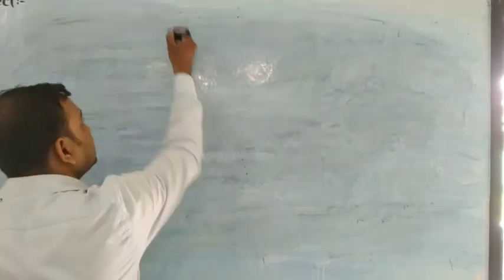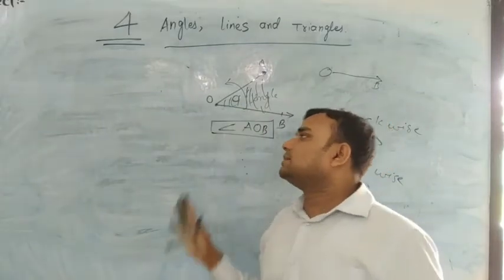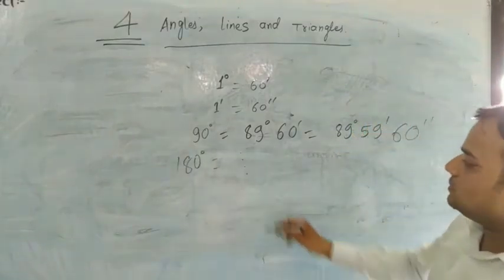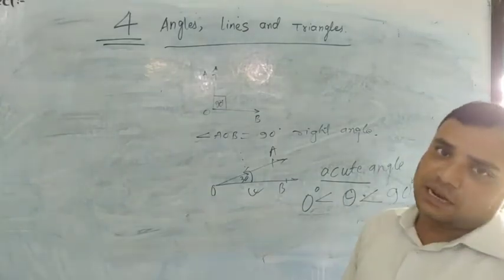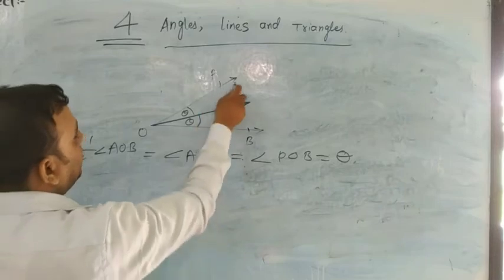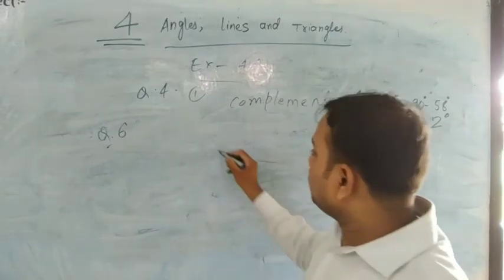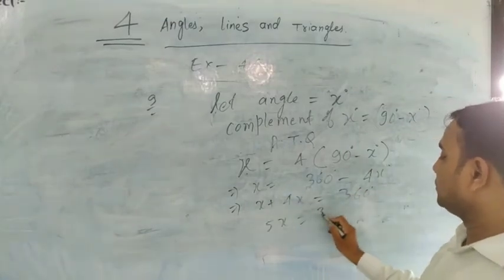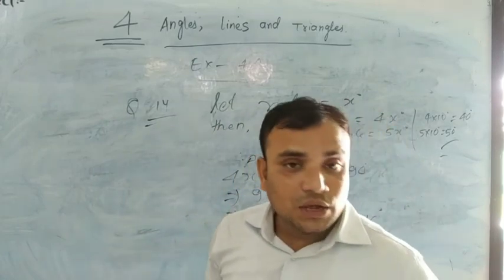Mathematics Class-9th CH-4